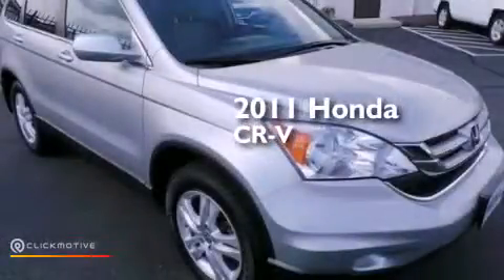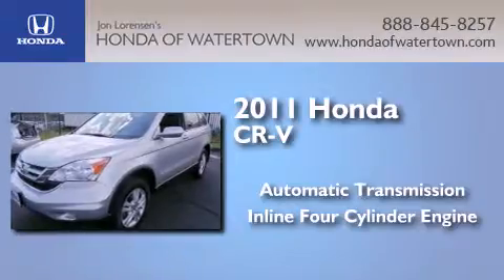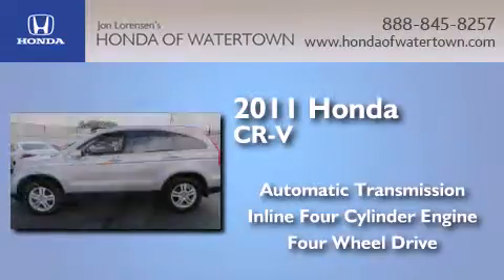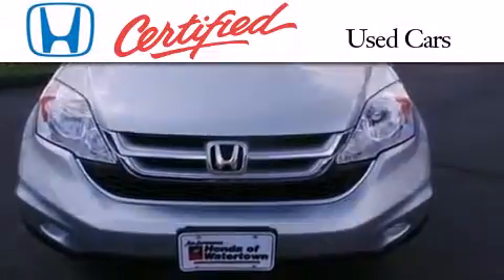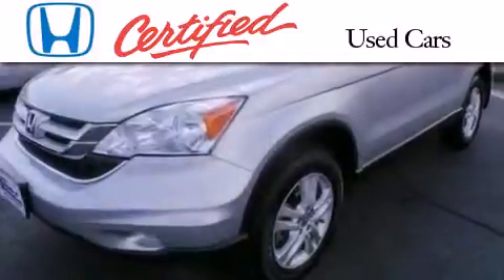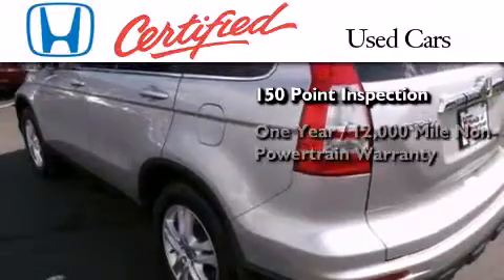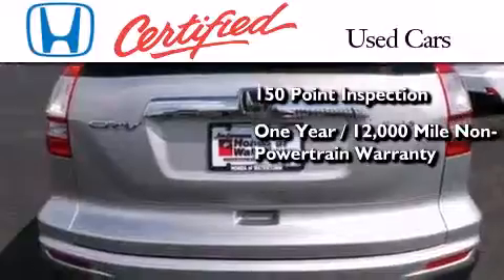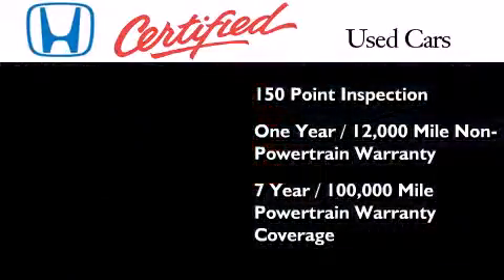2011 Honda CR-V Watertown CT 6795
We have been honored to serve the Watertown CT area , we promise that your experience at our dealership will exceed your expectations ! Year : 2011 Make : Honda Model : CR-V Engine : Gas I4 2.4L/144 Trans . : Automatic Exterior : Alabaster Silver Metallic Miles : 25,823 Honda of Watertown 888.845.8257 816 Straits Turnpike Watertown , CT 06795